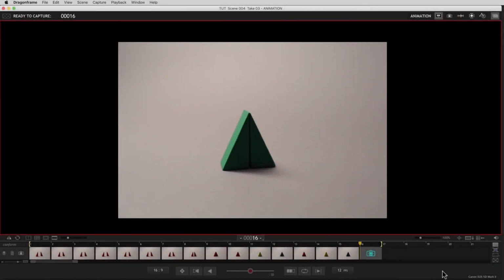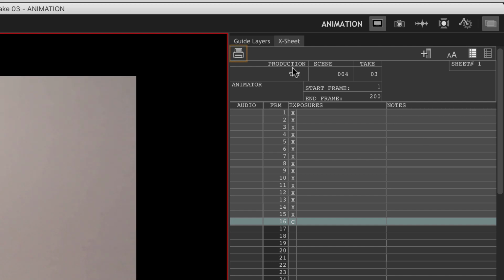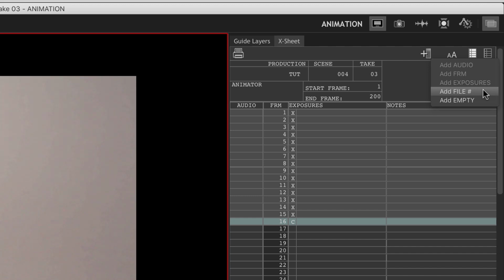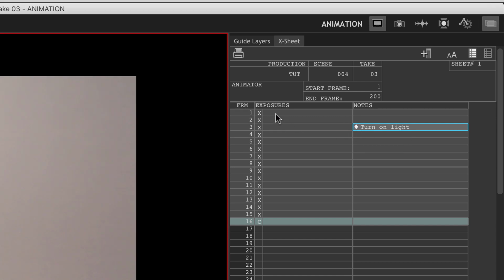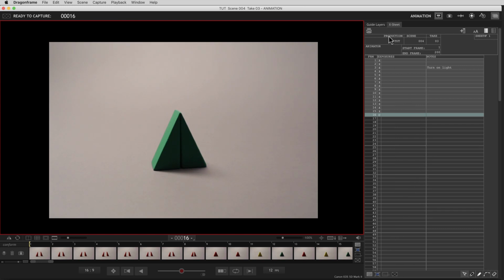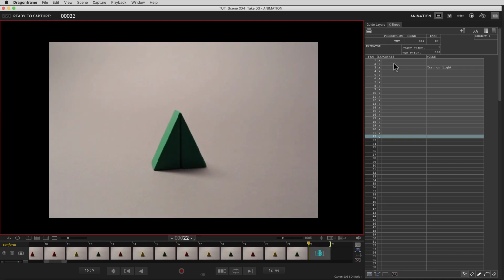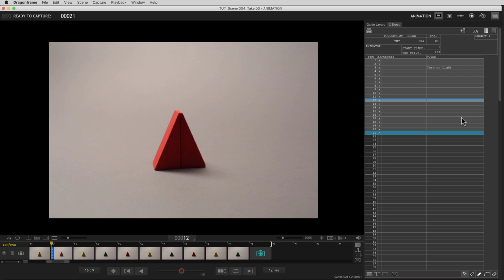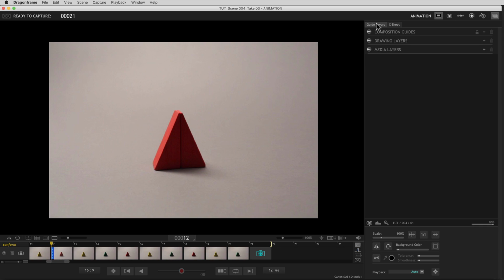Dragonframe 4 Tutorial - 103 X Sheet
Learn stop motion animation with the industry standard, Dragonframe.

Dragonframe has a built-in exposure sheet (also called 'dope sheet').